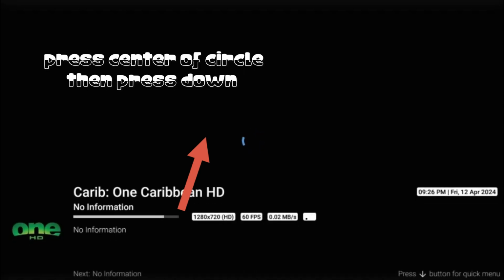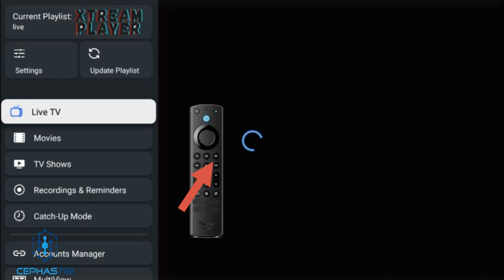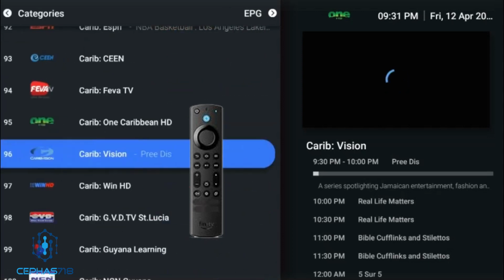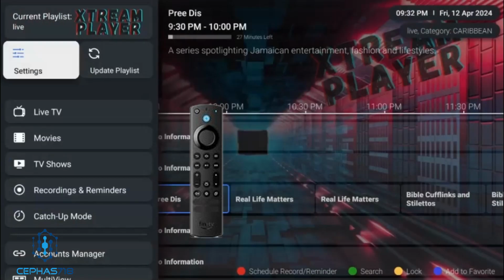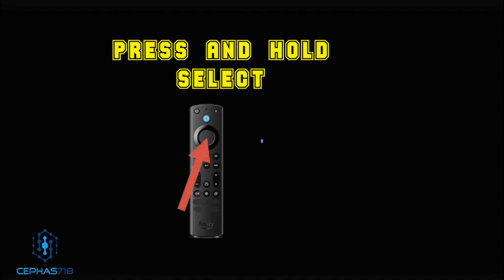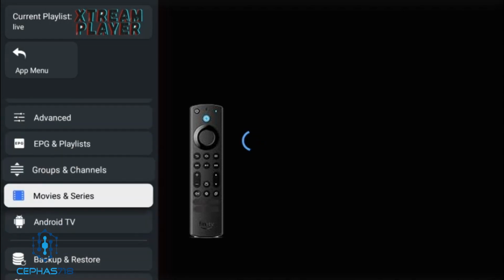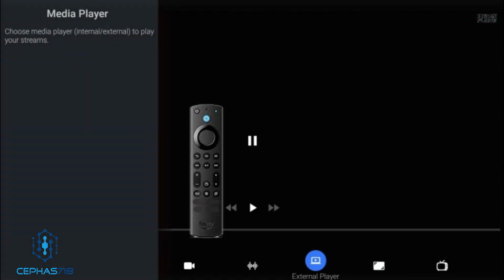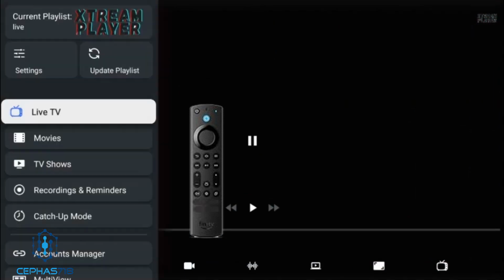Implayer Tutorial How To Use Firestick Remote 2024 🔥 UPDATED VERSION 🔥